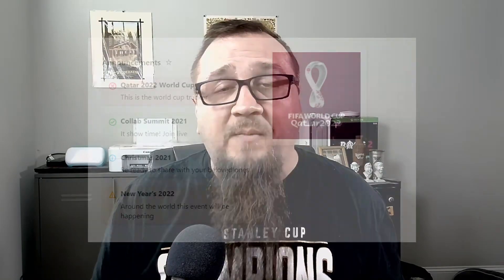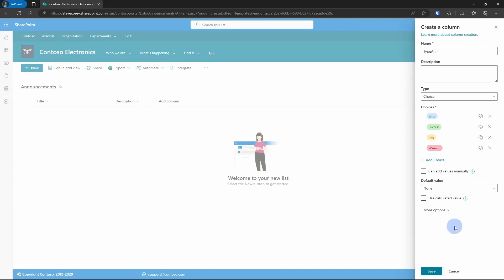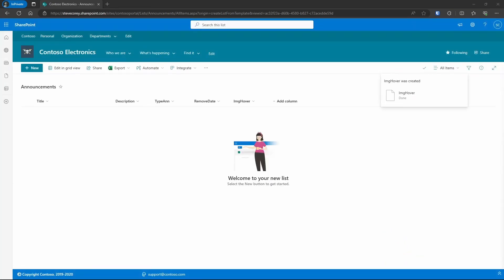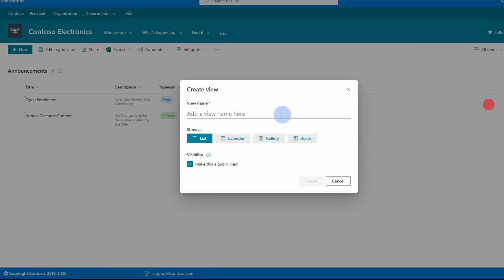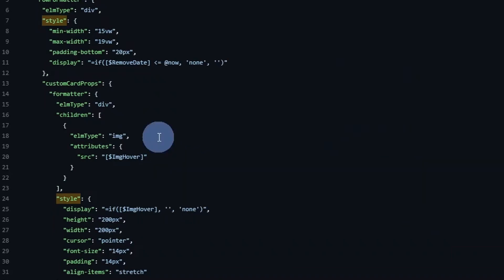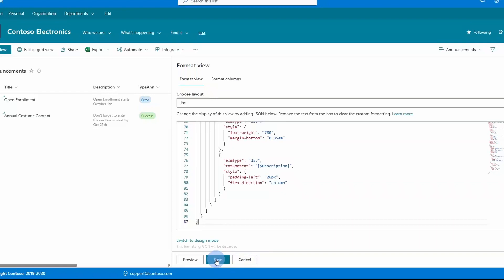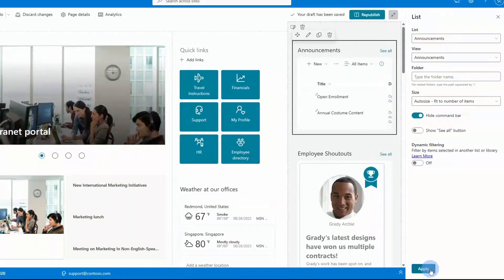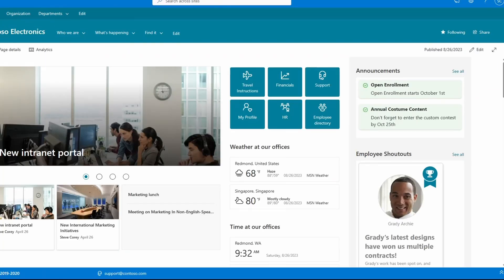FULL Announcements Solution Using JSON List Formatting?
Are you ready to unlock the full potential of SharePoint for your announcements? In this video, we're diving into the exciting world of SharePoint list JSON formatting to craft a powerful Announcements Solution that will revolutionize the way you communicate with your team.

🔥 Get My Newsletter - SharePoint Insights🔥

SharePoint is about to get a makeover! Our expert-led demonstration will walk you through each stage of using JSON formatting to create a visually captivating and dynamic Announcements Solution. Say goodbye to plain and static announcements, and say hello to a new era of engagement and interaction.

Follow along as we show you how to transform a standard SharePoint list into an eye-catching announcements hub. JSON formatting lets you create a tailor-made experience that resonates with your audience.

We're here to guide you, whether you're a SharePoint newbie or an experienced user. Our detailed walkthrough breaks down the implementation process, ensuring that you're up and running in no time.

Don't miss out on this opportunity to supercharge your announcements using SharePoint list JSON formatting. Get ready to transform the way you communicate with SharePoint – let's elevate your announcements together!